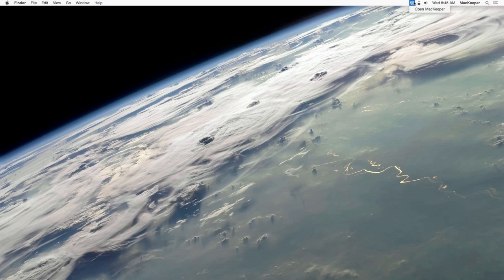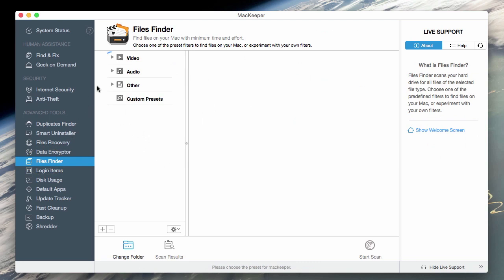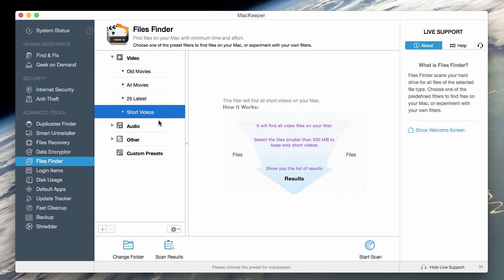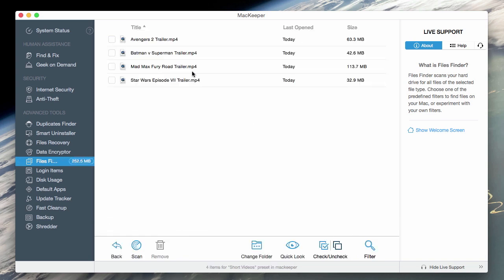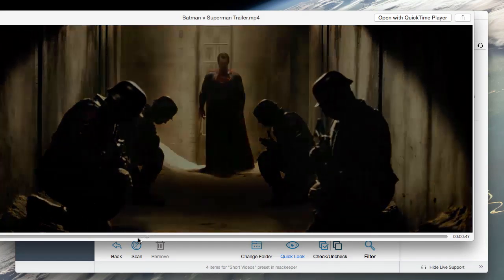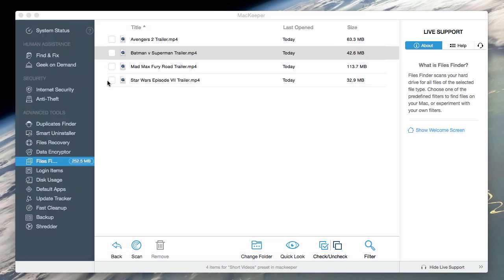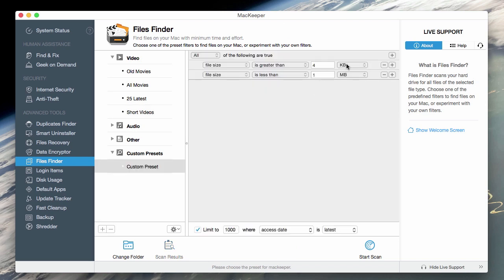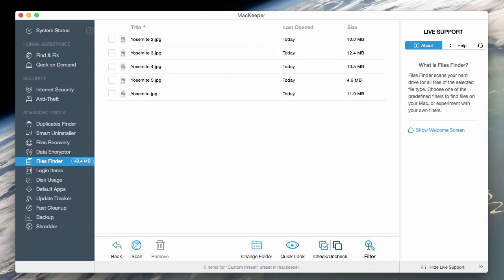MacKeeper 3.x Files Finder Tutorial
MacKeeper 3.x Files Finder feature is the perfect way to do a detailed scan and set parameters to search your HD. Feature lets you quickly search through your entire machine to locate the missing file.